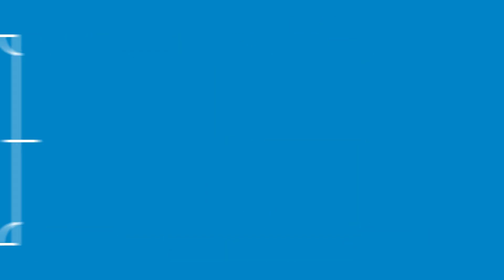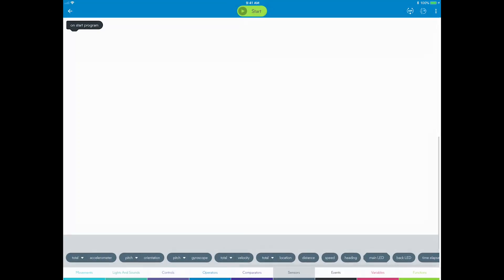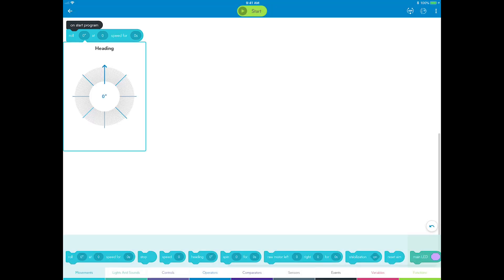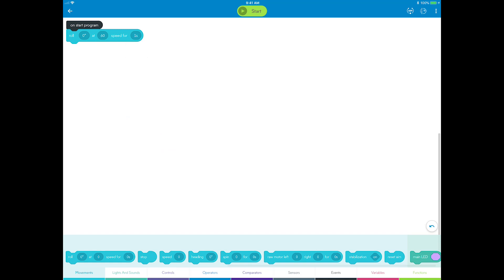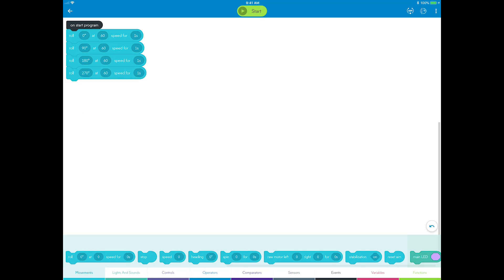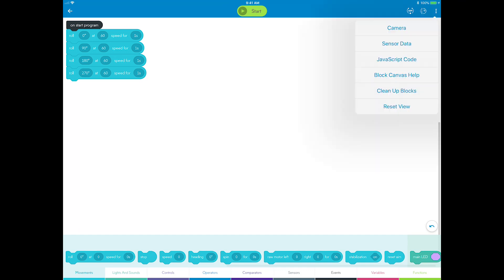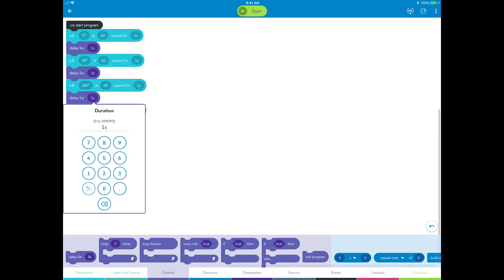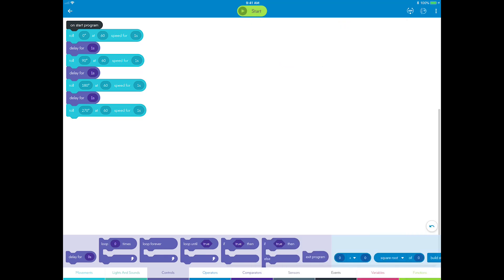Blocks 1 - Step 3: Skills Building - Program a Square